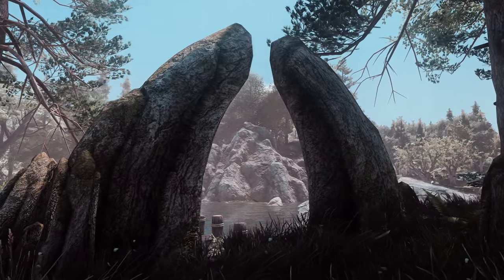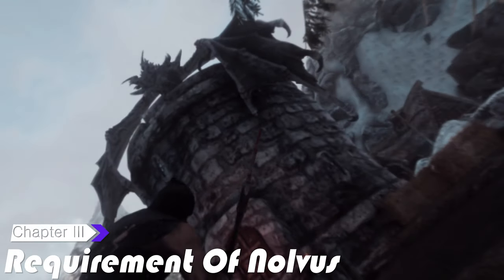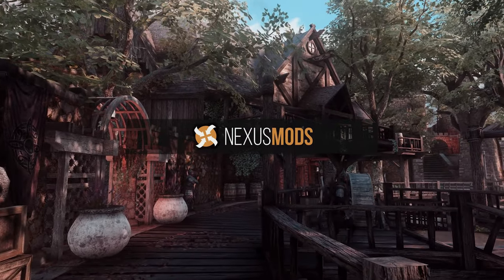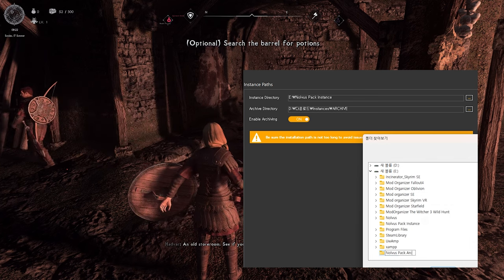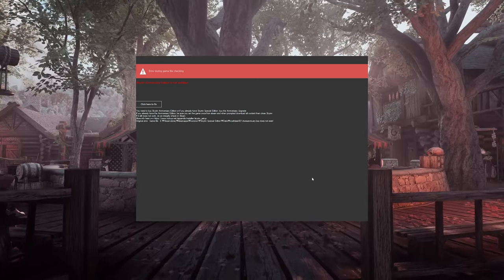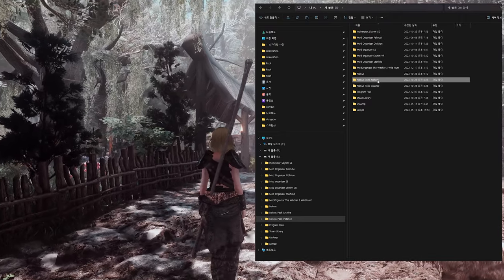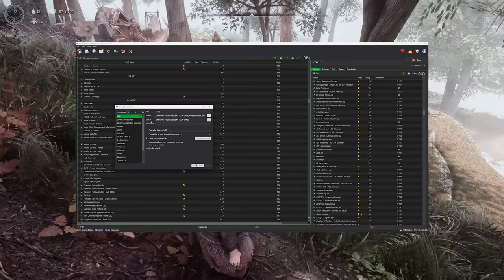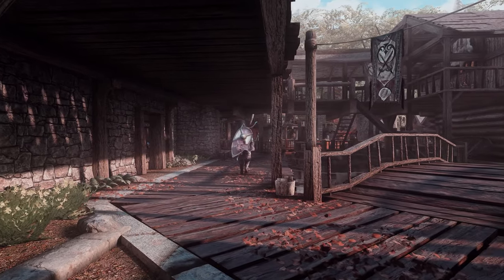Nolvus Ascension Installation Guide V5: The Ultimate 2350 + Skyrim Mods Package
I. Nolvus

II. CHAPTER
00:00 Intro
00:20 What is Nolvus
02:09 Requirement Of Nolvus
03:04 How Install Nolvus
05:58 Error solution
08:34 Outro